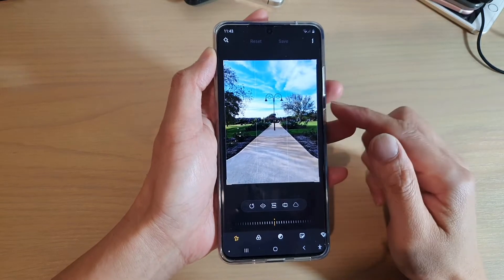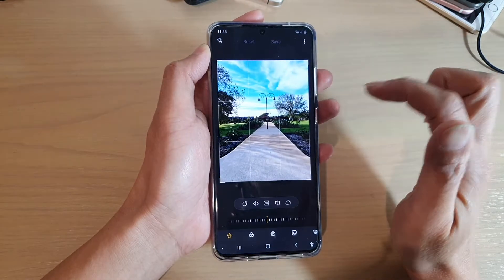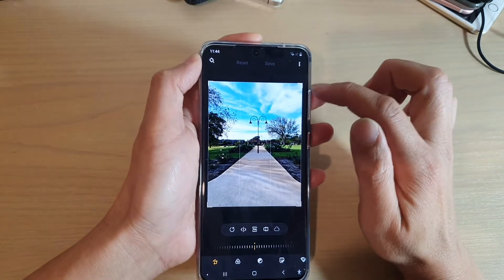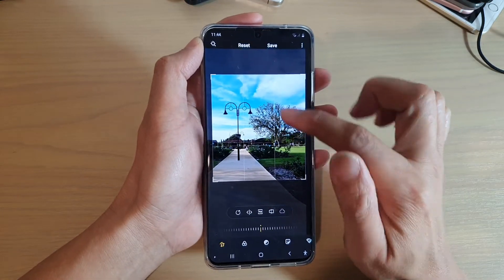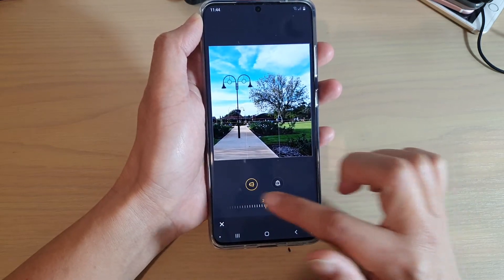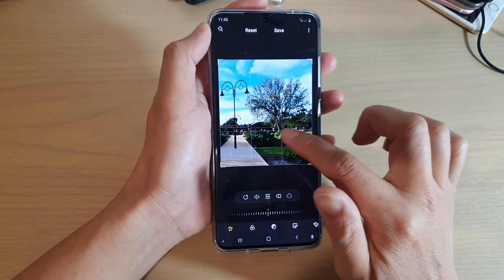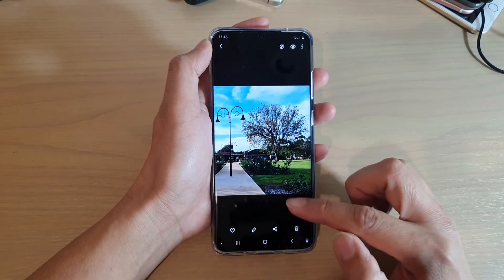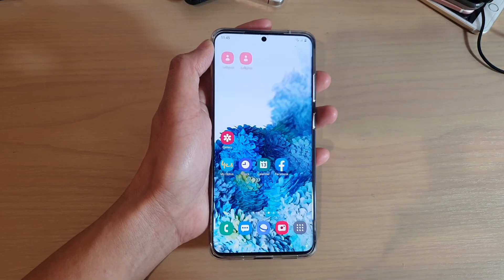Galaxy S20/S20+: How to Crop a Picture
Learn how you can crop a picture on Galaxy S20 / S20 Plus / S20 Ultra.

Android 10.